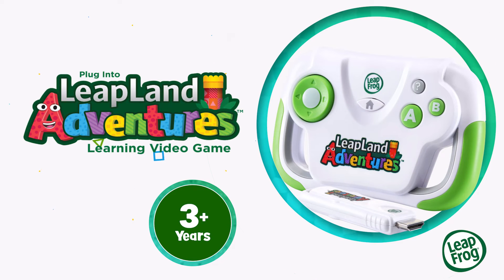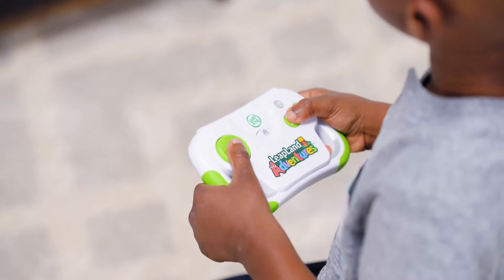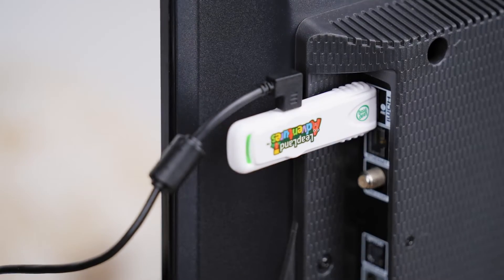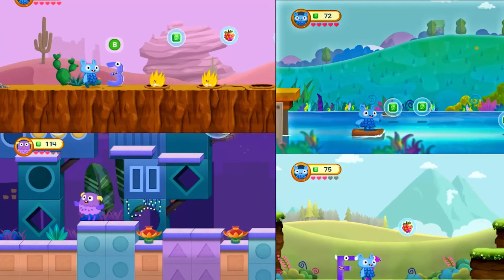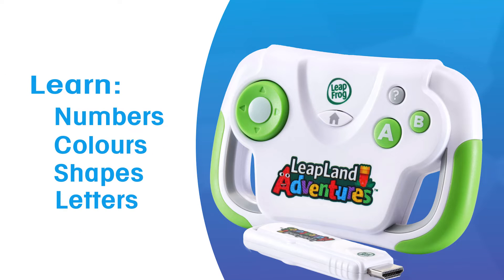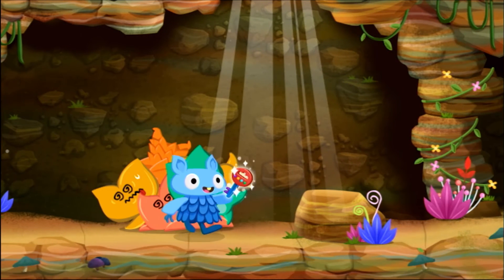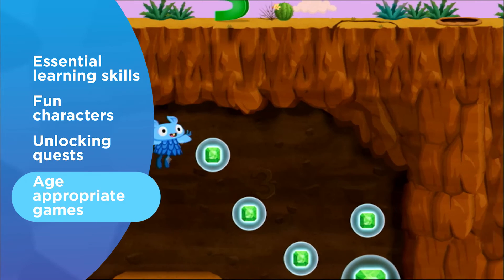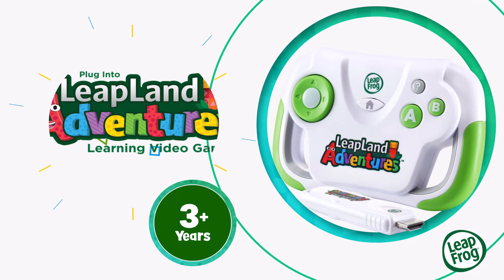LeapLand Adventures | Demo Video | LeapFrog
The LeapLanders are getting ready to celebrate the Gem Festival, but the keys to Clever Castle are missing! Go on a quest as you play the LeapLand Adventures Plug & Play Console. Hunt for keys to unlock the castle and learn about letters, numbers, shapes and colours along the way. Insert the plug-and-play HDMI game stick and USB power cable into the television and start playing the video game immediately using the wireless controller. No web connection, downloads or account setup required! Choose between two characters and explore Letterland, Numberville, Shapetown and Colour Springs. Run and jump through progressive, replayable game levels to collect gems, cleverberries and treasure chest rewards. Play the game again and again, collecting additional gems, flags and banners to decorate the castle and celebrate at the Gem Festival.